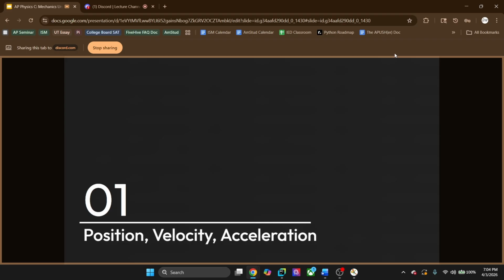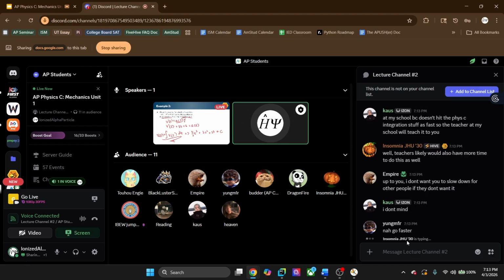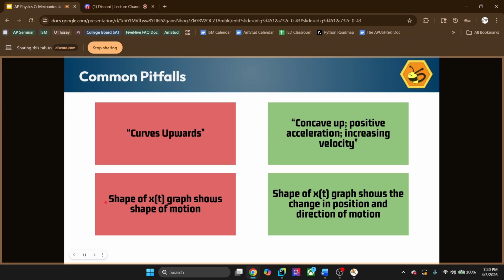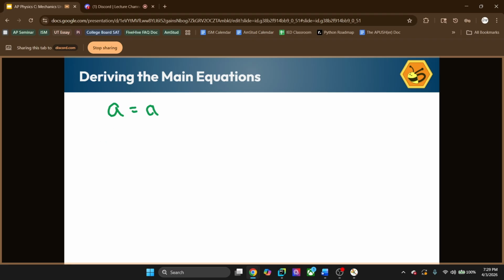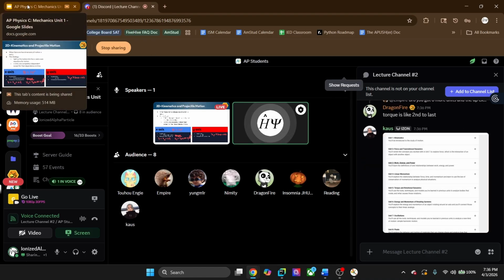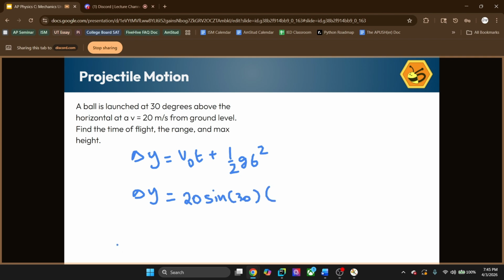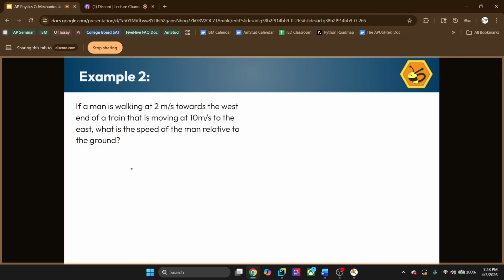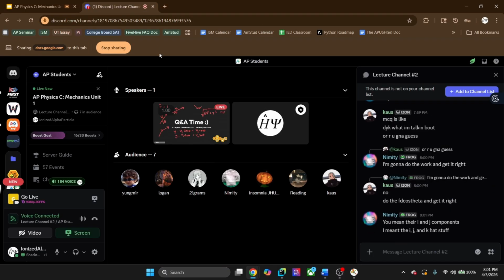AP Physics C: Mechanics Unit 1 Review | FiveHive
Review of important AP Physics C: Mechanics Unit 1 topics. Property of FiveHive